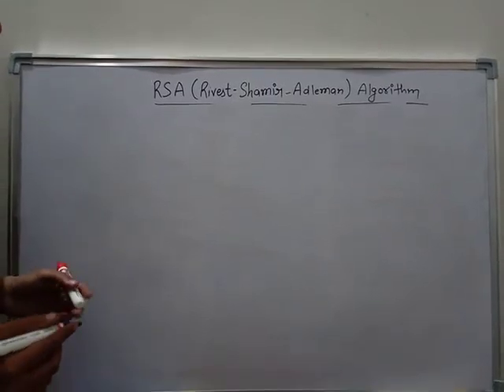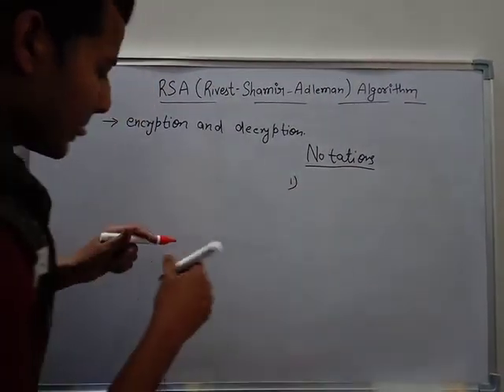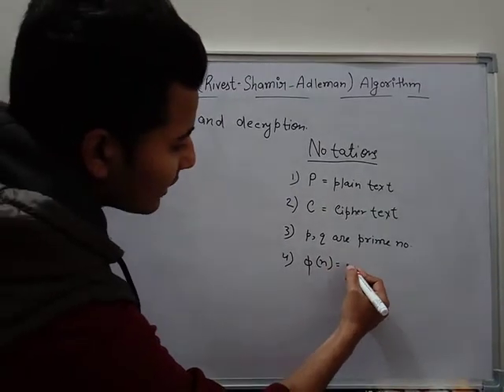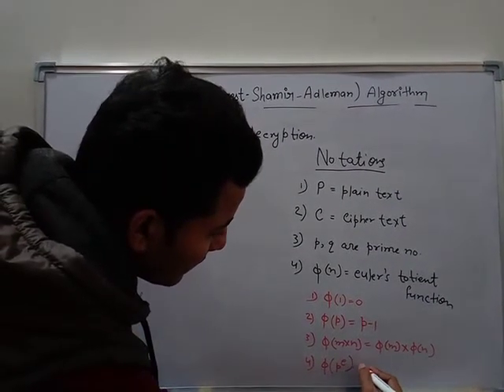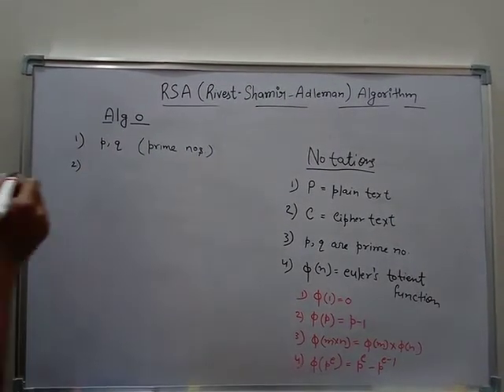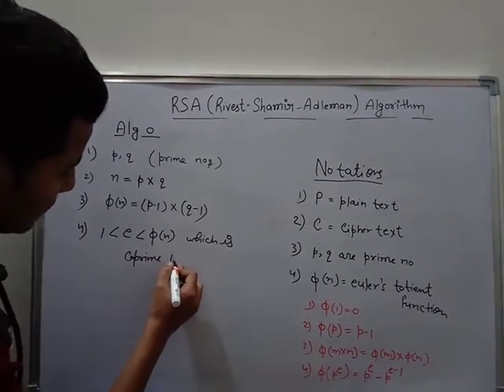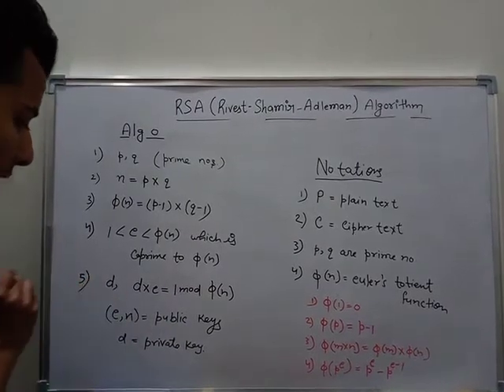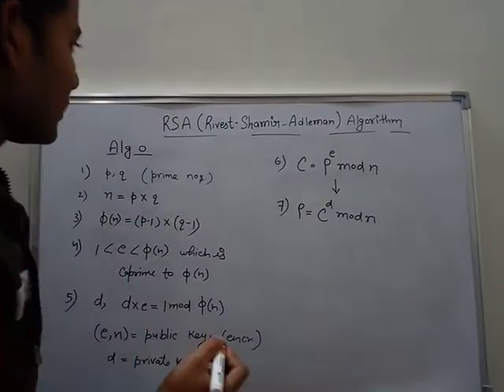RSA Algorithm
RSA algorithm is used for secure transmission of messages.